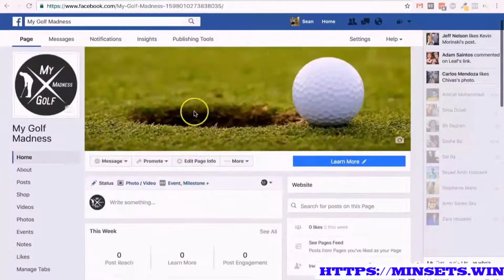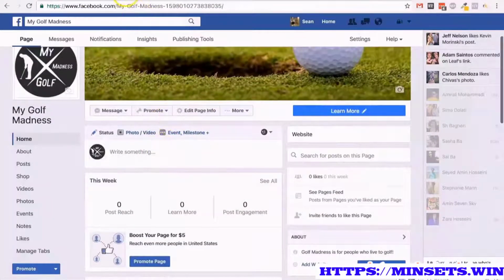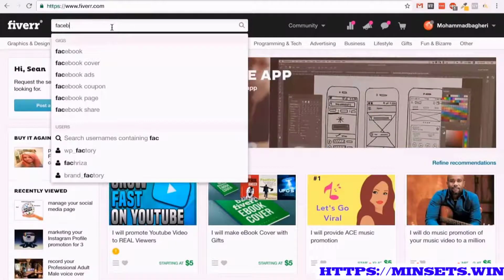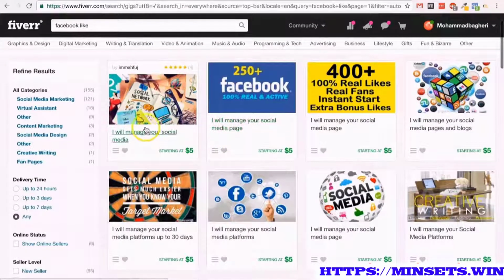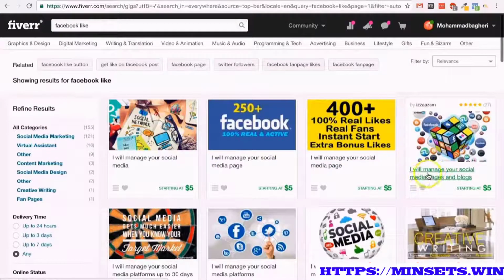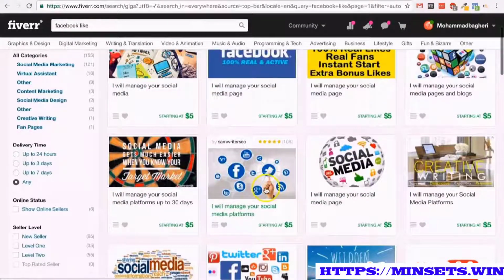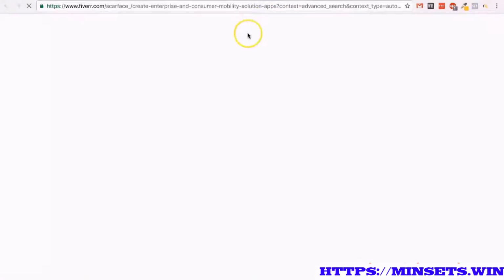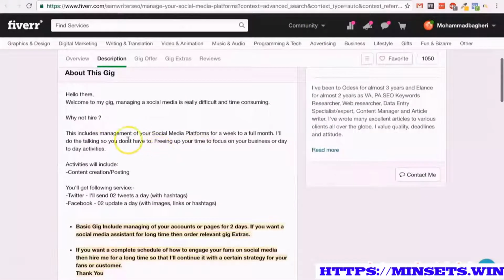How To Earn Money From Online With Affiliate Using FB Ads - Boosting Your Page Likes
Access this to get the the VIP complete course for free:
how to earn money as a youtuber,
how to earn money youtube,
how to earn money to youtube,
how to earn money from youtube,
how to earn money with youtube,
how to earn money home,
how to earn money for kids,